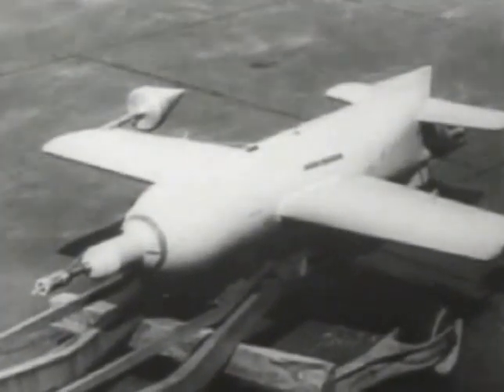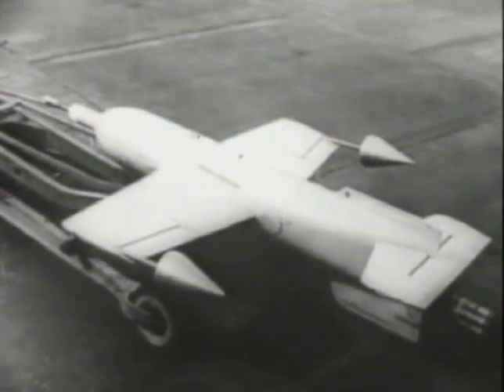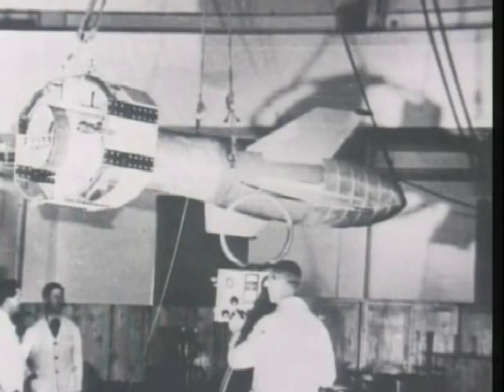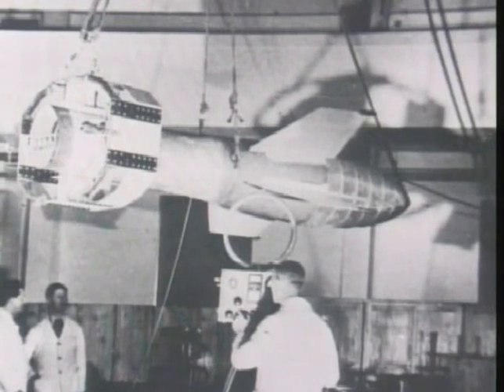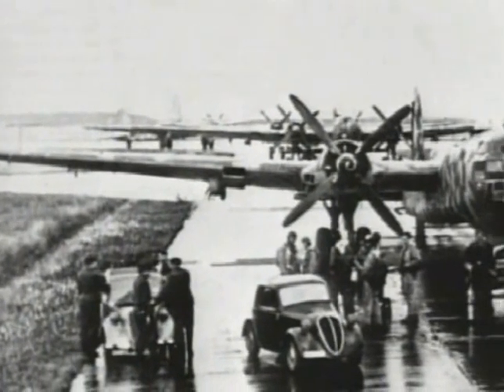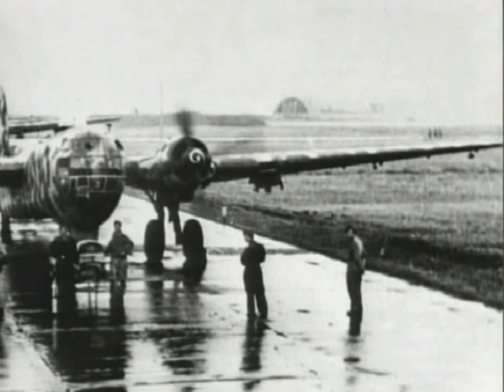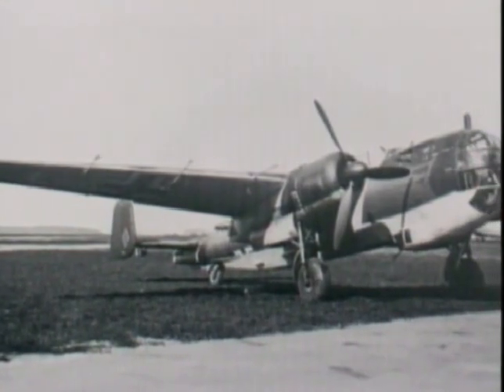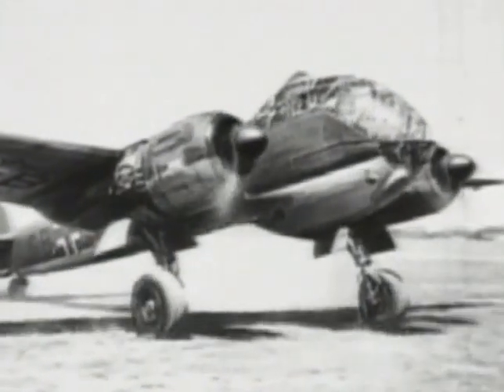Luftwaffe - Air to Surface missile developments